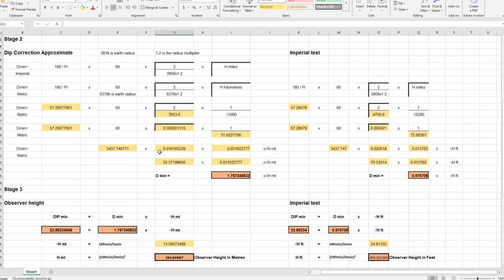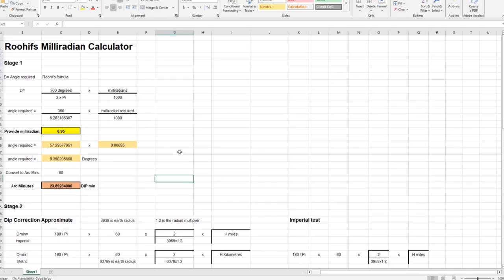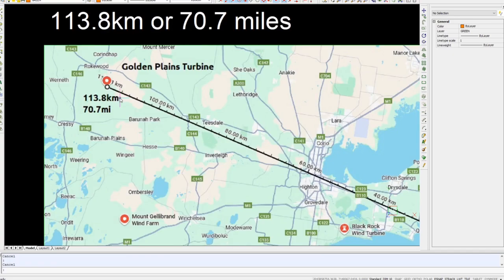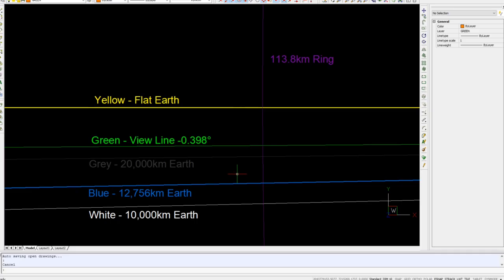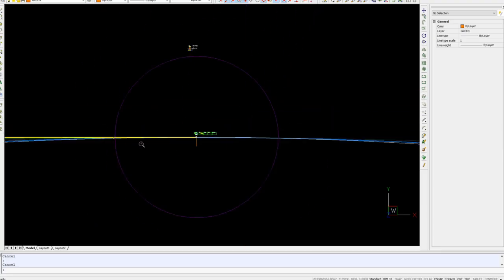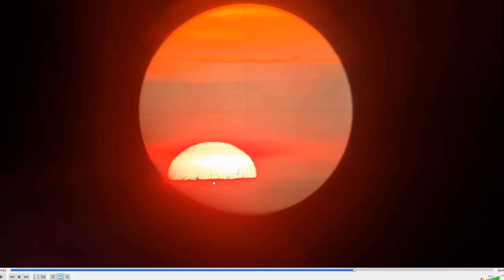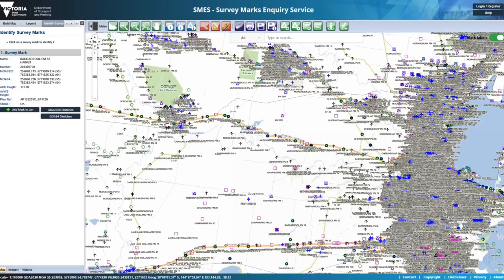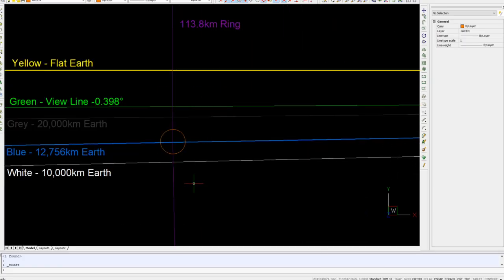Negative Celestial Theodolite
I tested that sunset. The sun was getting occulted by some type of terrain at negative 0.398 degrees. Something thats impossible on flat earth.

Roohifs Stadia Calculator.